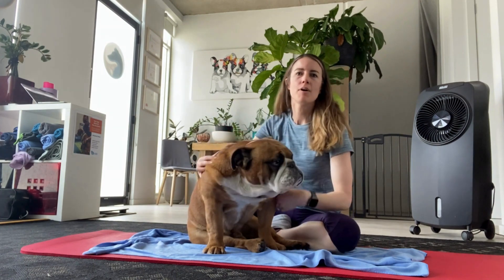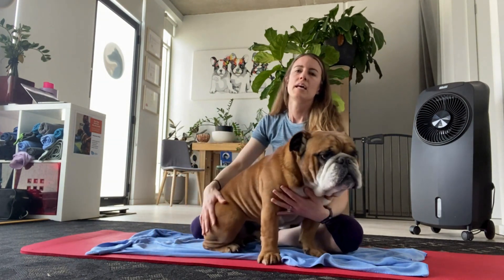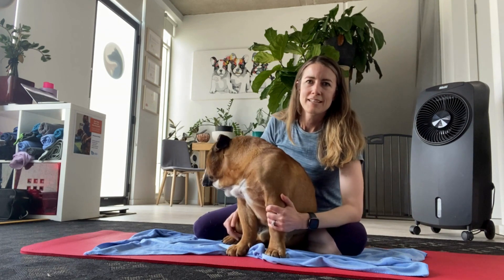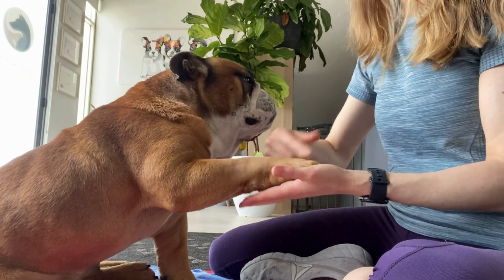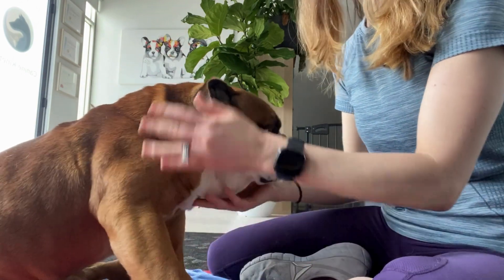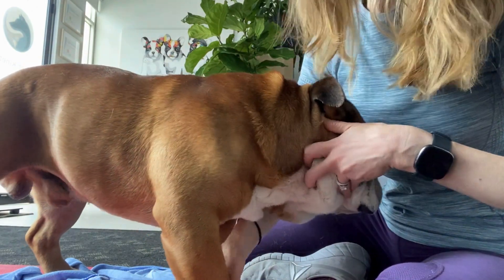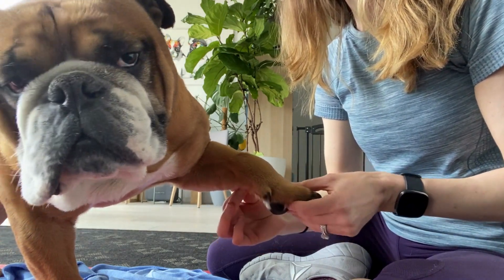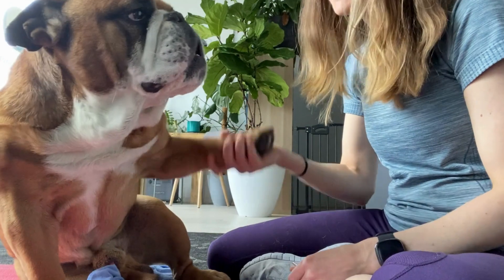Carpal hyperextension; How to palpate a few landmarks in the carpus of the dog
Welcome to the Canine Kinetics YouTube channel, where we explore the world of canine rehabilitation.

 In this video, we will demonstrate how to palpate a few key landmarks in the carpus of the dog, particularly if I am thinking that a dog is presenting with carpal hyperextension. Further imaging is often required to confirm the diagnosis and determine what specific ligament damage is causing the hyperextension.

Remember, this is just a demonstration of proper technique and guidance is always recommended. Always consult a veterinary professional or canine physiotherapist before implementing new exercises, treatments or measurements.